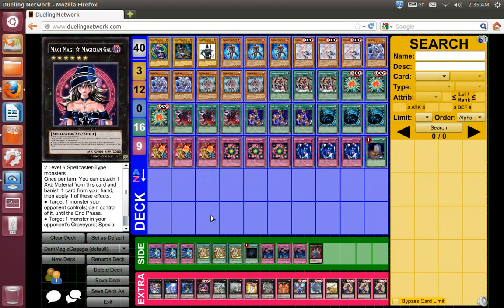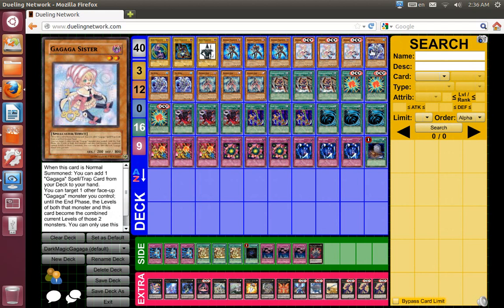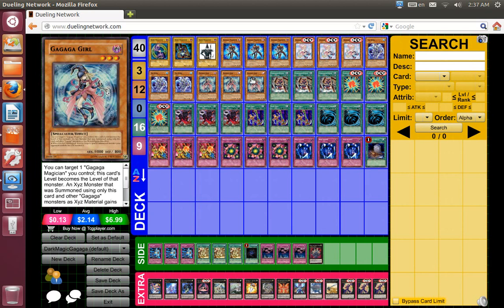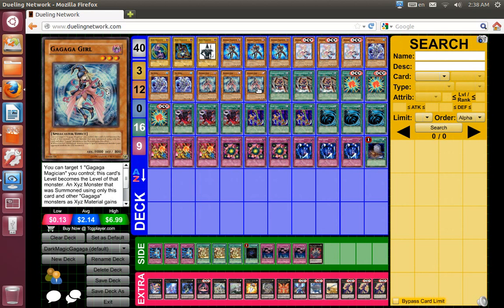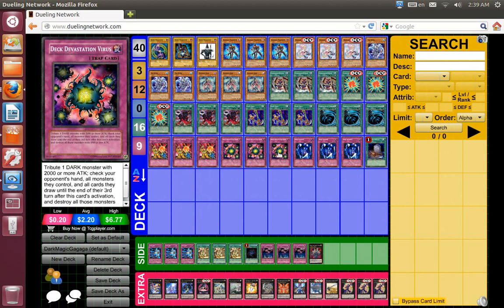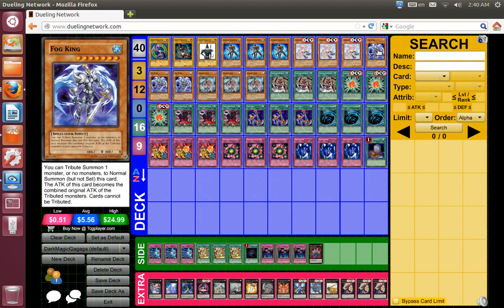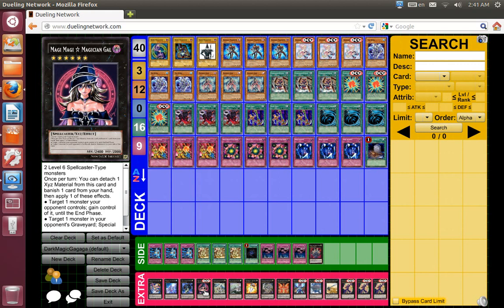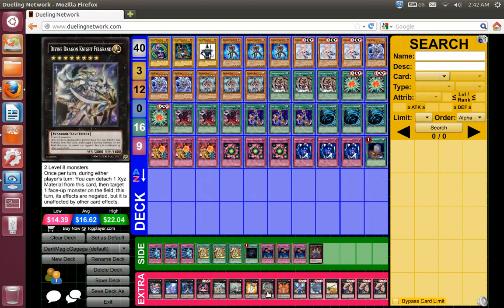YUGIOH World: Ebon Illusion Magician Gagaga OTK Deck Profile 2014 By Kung Fu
Open Description For More Useful Content

MISCS Links